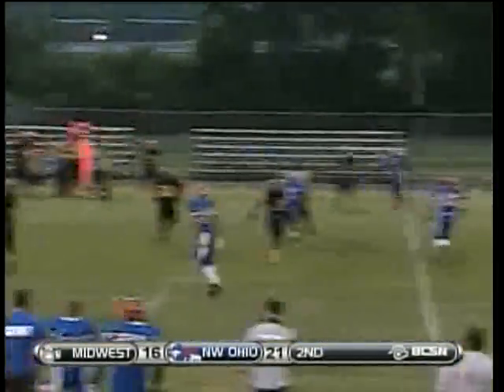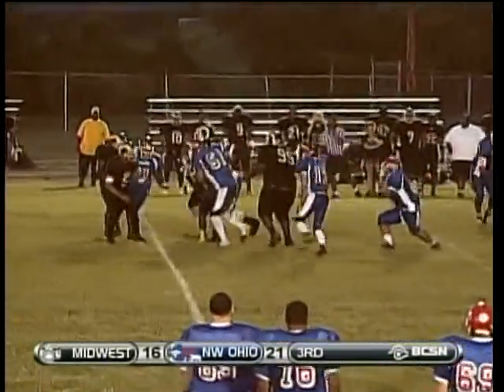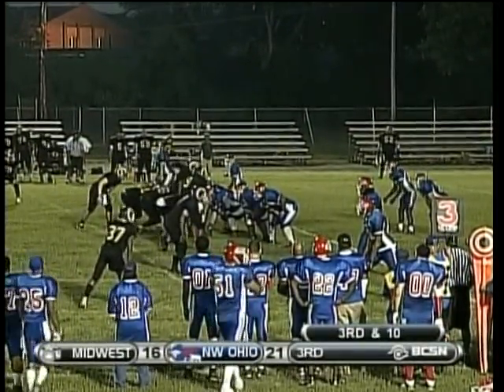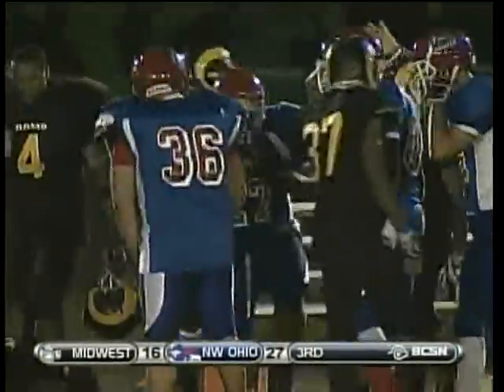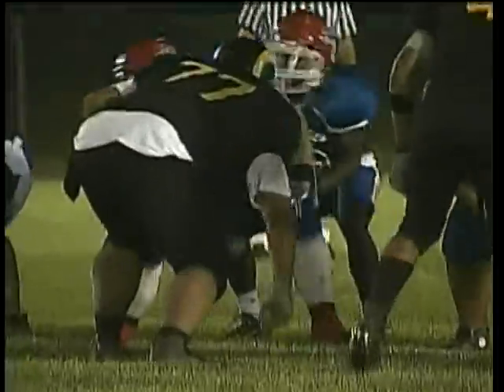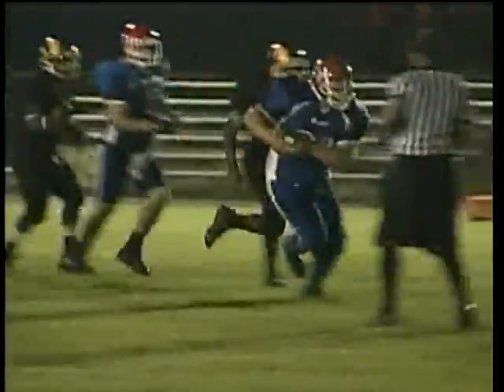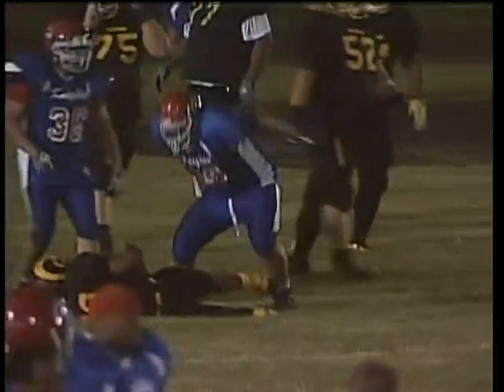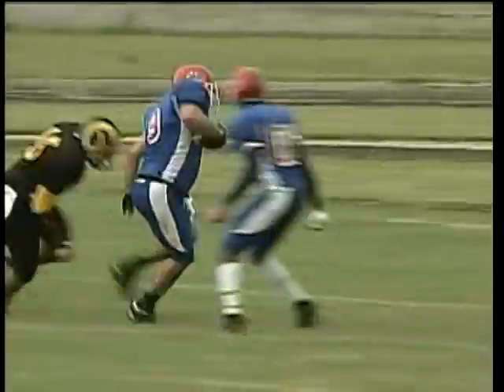football highlights 2011 part 21bcsn